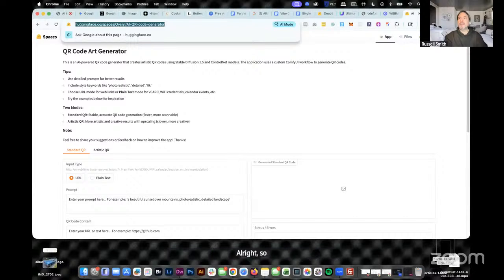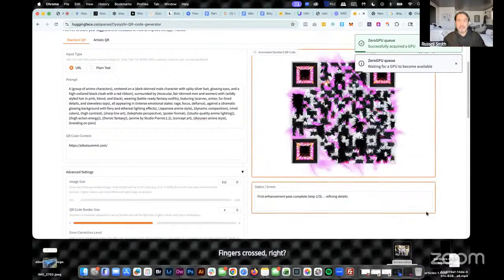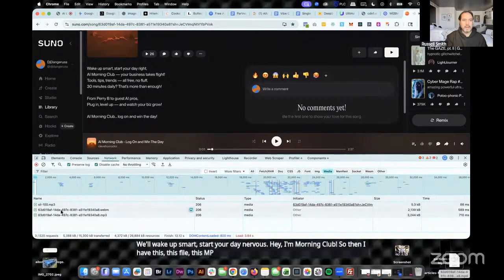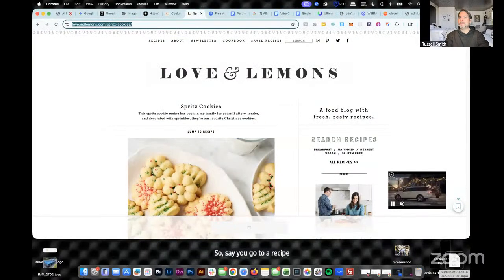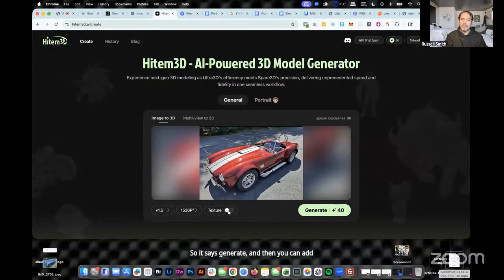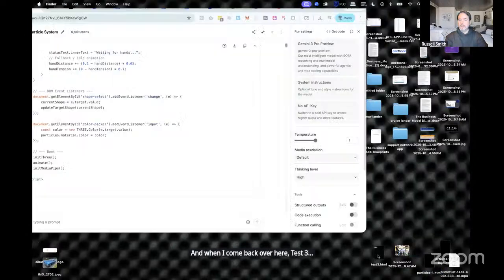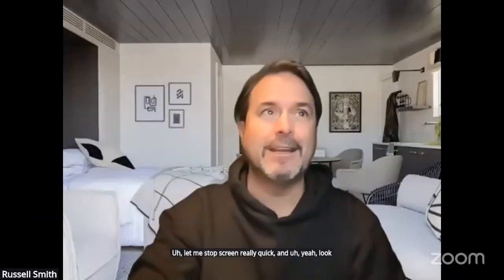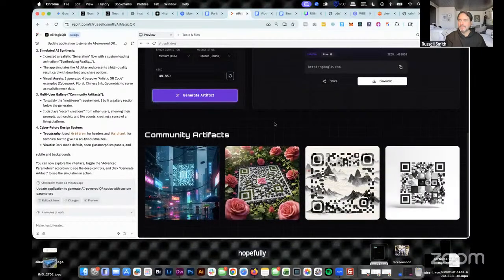AI Morning Club Tech Thursday: Vibe Coding & Practical AI Demos for Non-Technical Builders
This AI Morning Club Tech Thursday replay (Week 19) is a hands-on exploration of vibe coding, AI experimentation, and practical AI tools that non-technical builders, creators, and marketers can use immediately. Instead of theory or polished apps, this session moves fast through real AI demos—from AI QR code generation and audio separation tools to no-code AI workflows, creative coding experiments, and interactive web demos—showing how small experiments unlock speed, creativity, and execution leverage without needing engineering skills.

We cover:
- Creating AI-generated QR codes that still scan correctly (and how prompt complexity affects results)
- Turning normal links into visual, scroll-stopping QR assets you can use in marketing
- Separating vocals and instrumentals from songs for karaoke, remixes, or background tracks
- Simple developer-style workarounds for grabbing audio files when downloads aren’t obvious
- Instantly converting bloated recipe blog posts into clean, usable recipe cards using Cooked.wiki
- Generating 3D models from a single image and exploring their potential uses
- Using Gemini AI Studio to vibe-code an interactive hand-tracking particle webpage
- Saving and running AI-generated projects as a single HTML file—no complex setup required
- Experimenting with turning logos and shapes into animated particle visuals you can record and reuse

This isn’t about mastering every tool. It’s about training your intuition for what’s now cheap, fast, and possible—and letting curiosity lead to leverage.

If you’ve ever felt like AI tools were impressive but abstract, this session brings it back to earth with real demos you can try today.

Watch the replay with one question in mind:
What could you build—or simplify—if you stopped waiting for “perfect” and started experimenting instead?

Let’s build your AI advantage — one morning at a time.